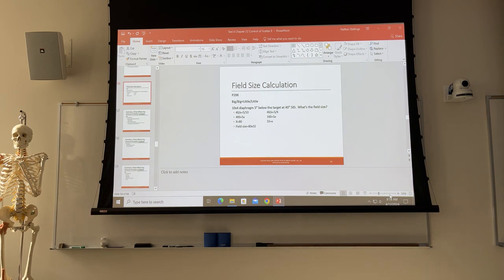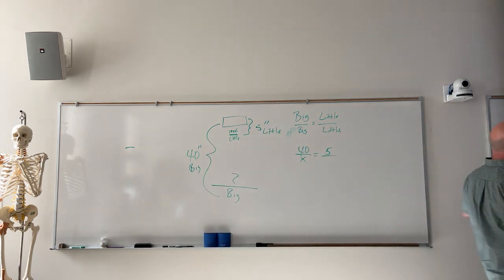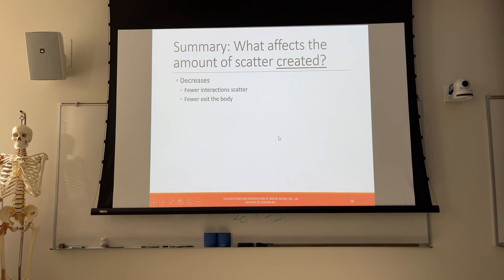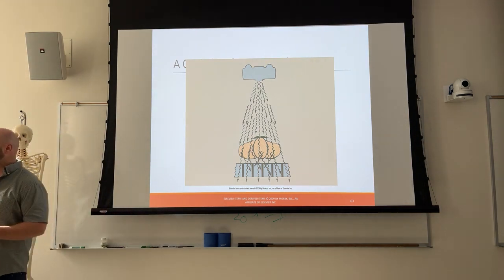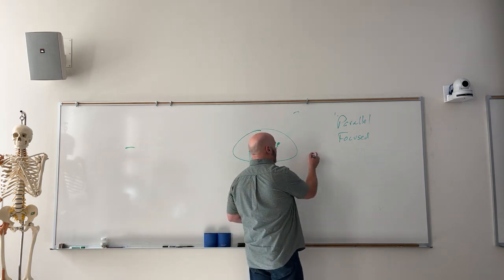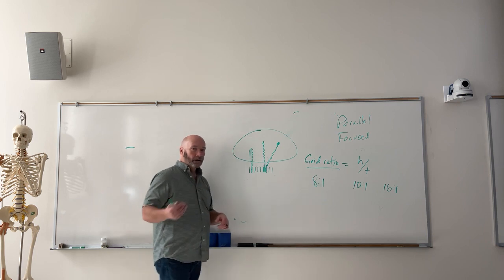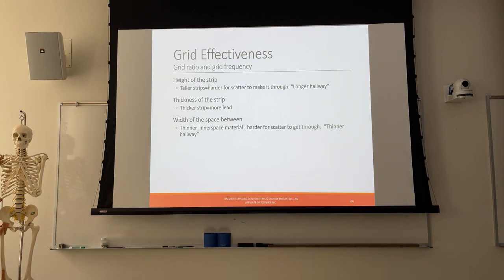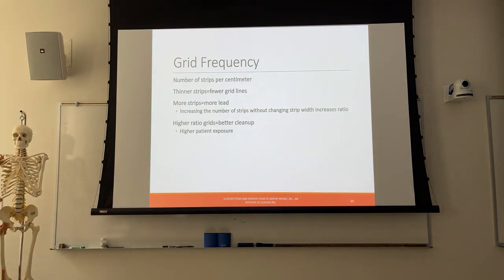Radiographic Image Creation Bushong Chapter 22 Part 4 Beam restriction and introduction to grid use.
Lecture from Bushong , Twelfth edition, Chapter 22

Control of scatter radiation, beam restriction and introduction to grid use.

All videos from Bushong Chapter 22: Scatter Radiation

xraytechnologistScatter radiation control, x ray, beam restriction and introduction to grid use.